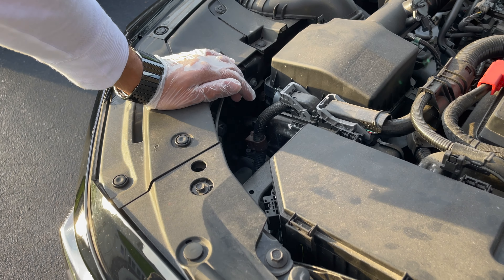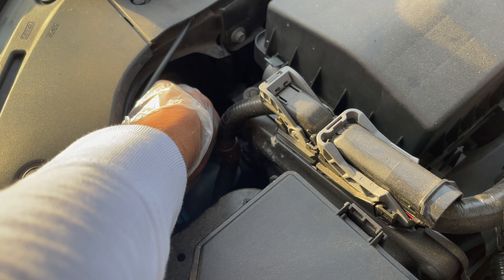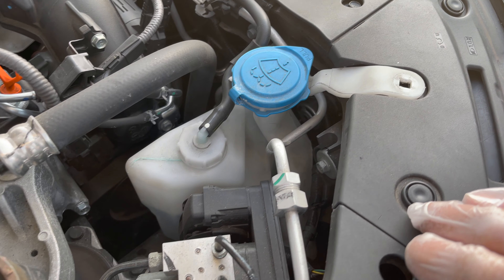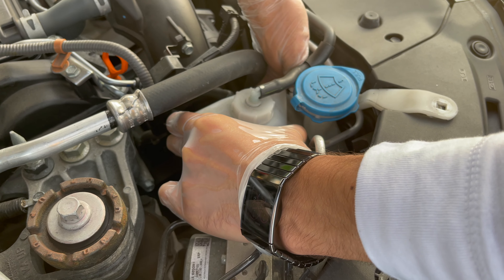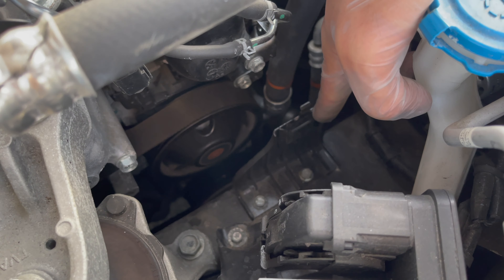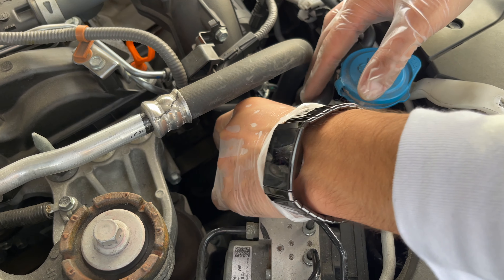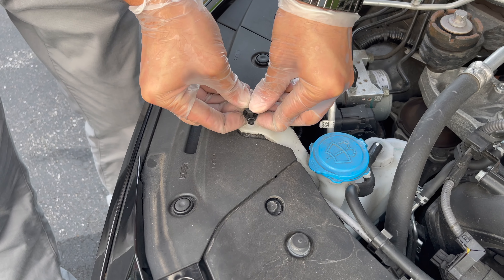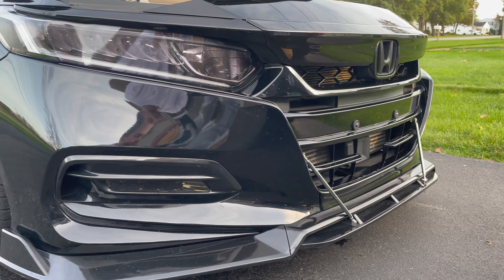Change your accord high beam to brightest one 2018-2020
whats going on everyone! some people had requested me to make a video on changing high beams for the 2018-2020 honda accord sport all models must be the same. disclaimer below...

HIGH BEAMS

PLEASE DM ME A SCREENSHOT OF THE WELCOME PAGE IF YOU JOIN! THANKS IN ADVANCE